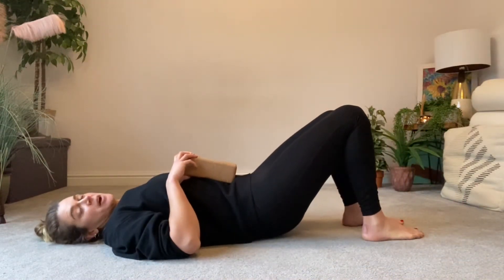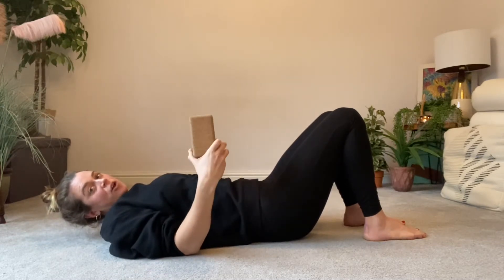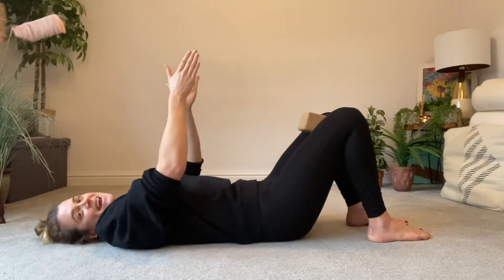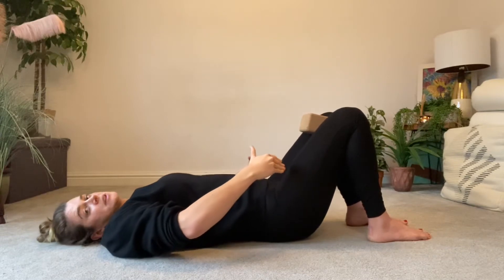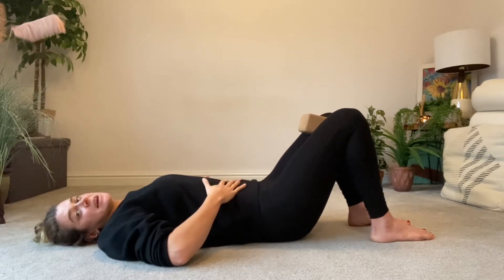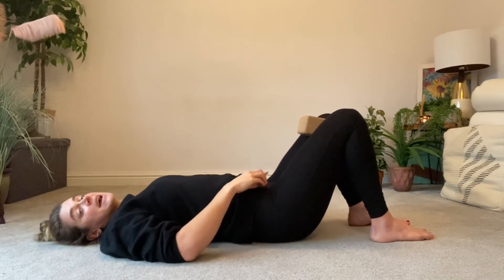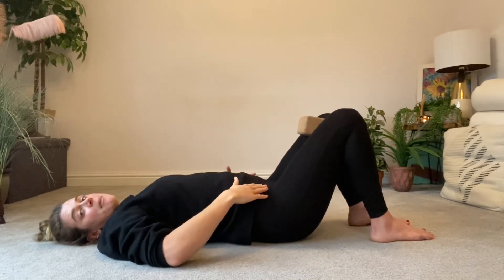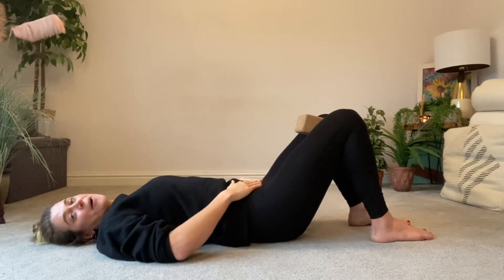Pelvic Tilts with Block | Posture Ellie